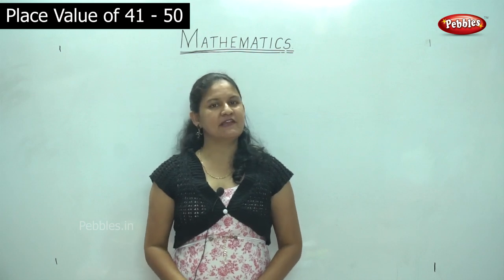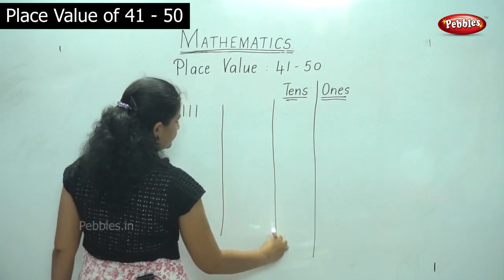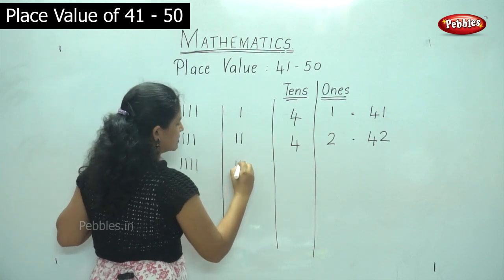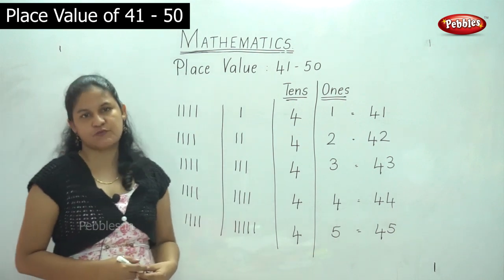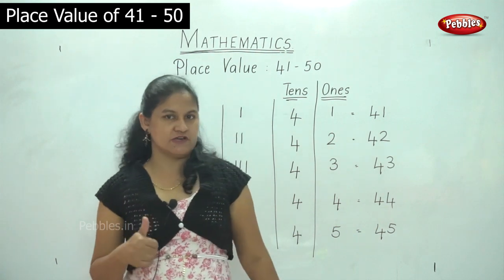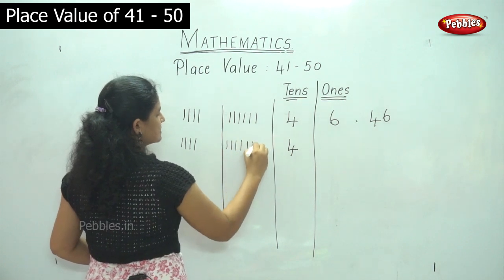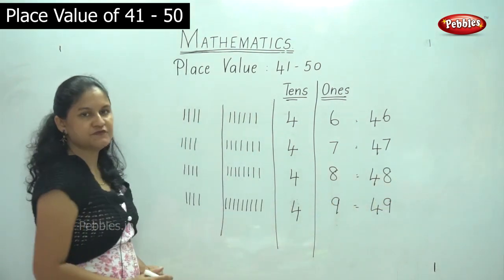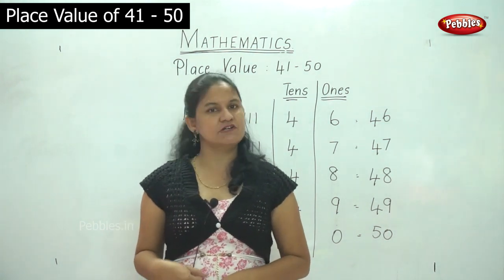1st STD Maths CBSE Syllabus | LEARN Place Value of 41 to 50 | Mathematics Lesson -33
1st STD Maths CBSE Syllabus | CBSE Maths | LEARN Place Value of 41 to 50 | Mathematics Lesson -33